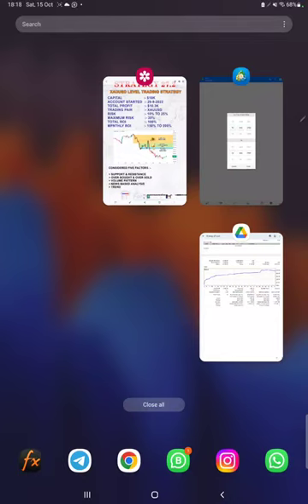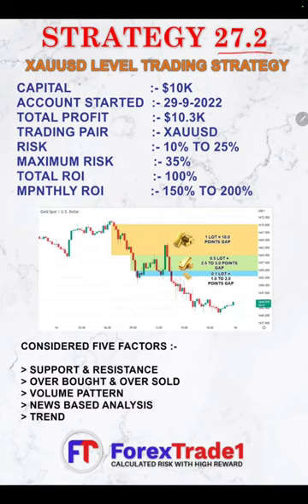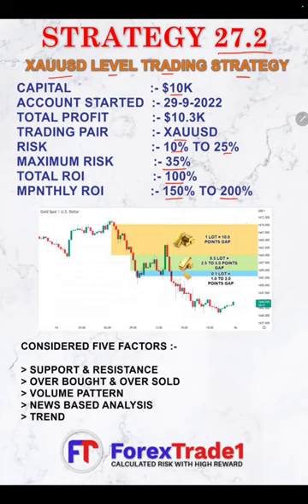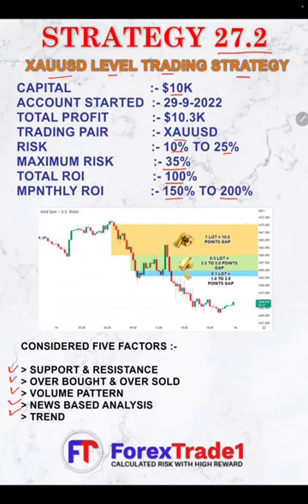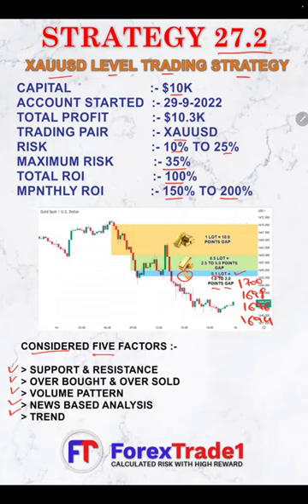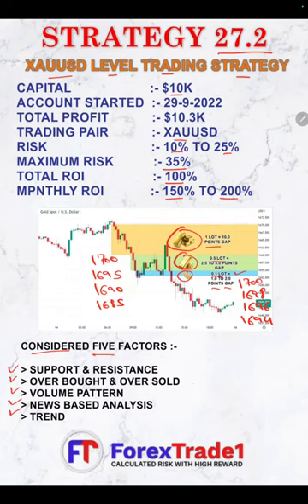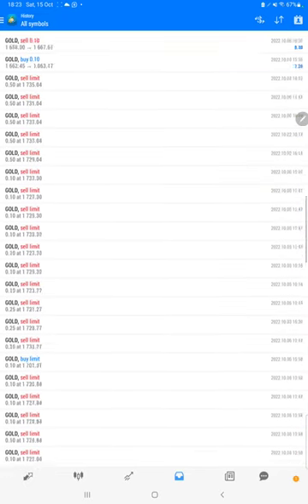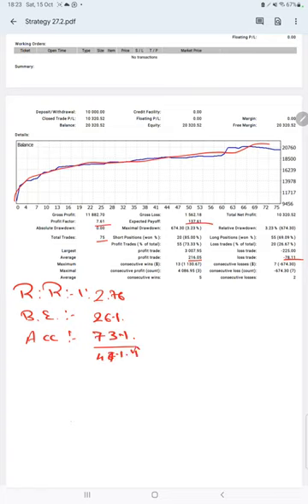Strategy 27.2 XAUUSD LEVEL TRADING STRATEGY with 100% total ROI Part1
00:00 Introduction
00:10 Verify Previous Update
00:35  How does strategy work
04:30 MT4 Trading History Portfolio
05:00 Trading Statement Analysis